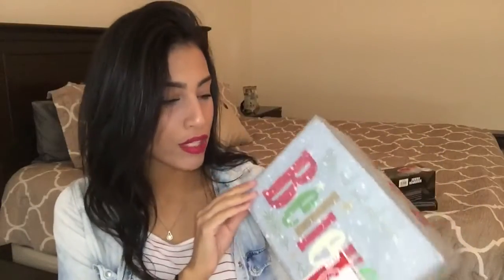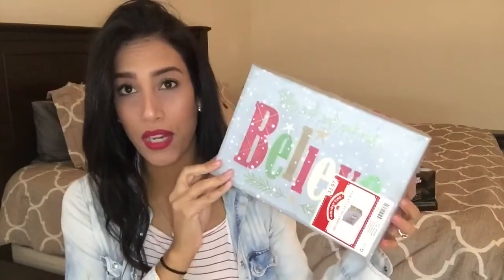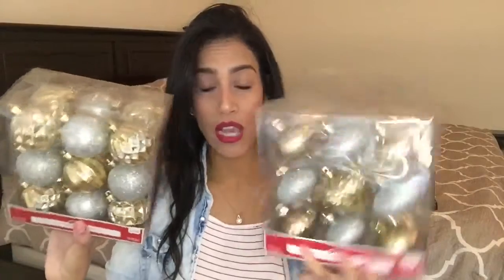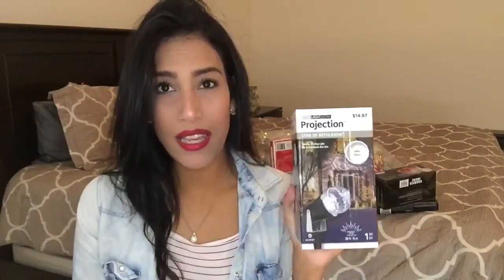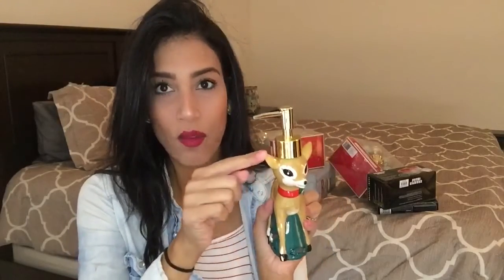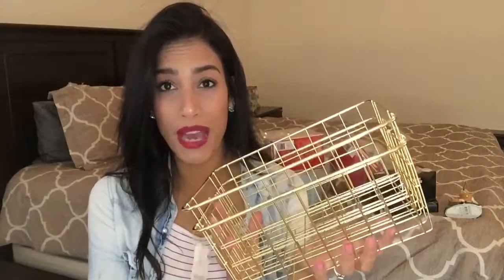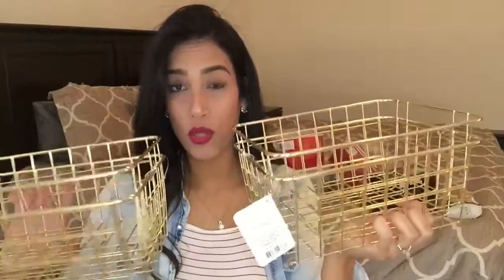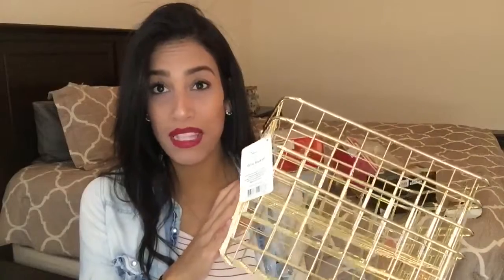Wal-Mart Christmas Clearence Haul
Hey Friends! I think I was able to grab some great stuff, for awesome prices and thought I would share with you what I found. Hope you enjoy my Walmart haul ❤️

jillianstarling

Filming Equipment :

iPhone 6+

Tripod Stand